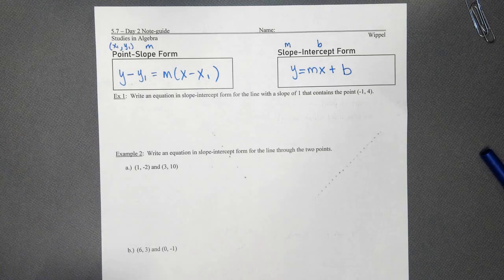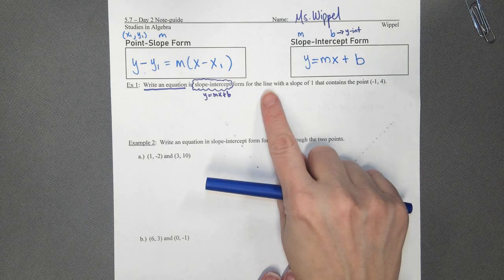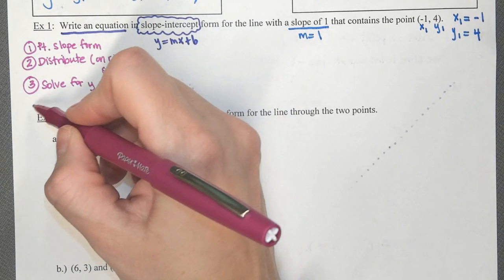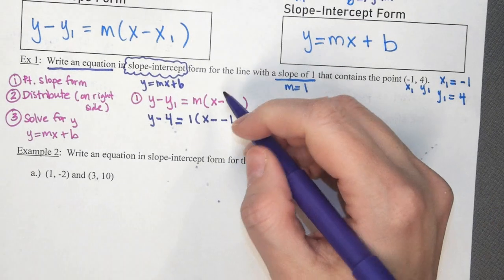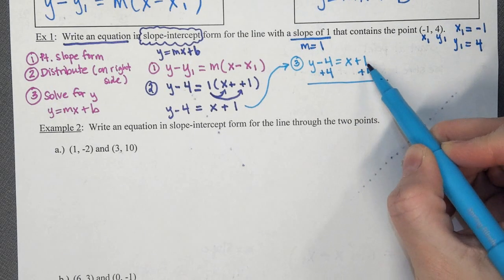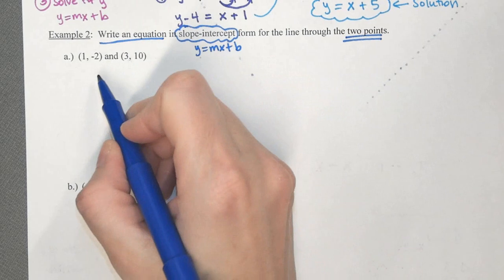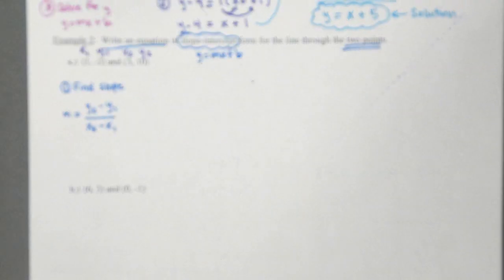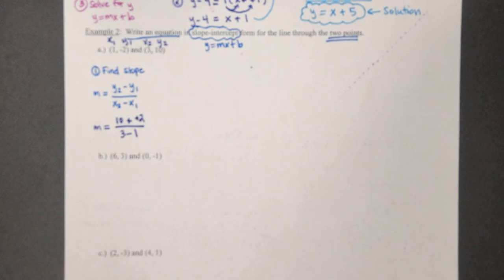5.7 - Day 2 Part 1 for SIA